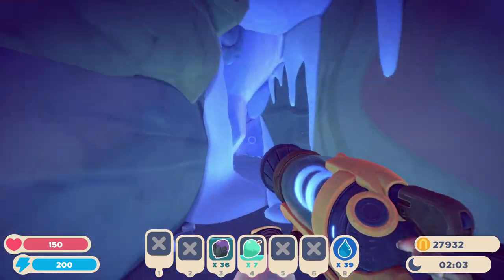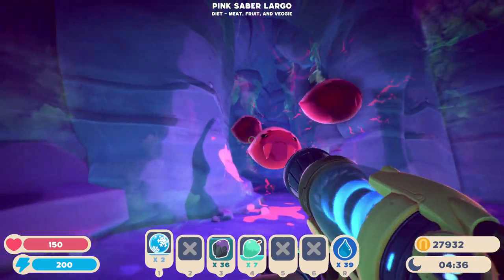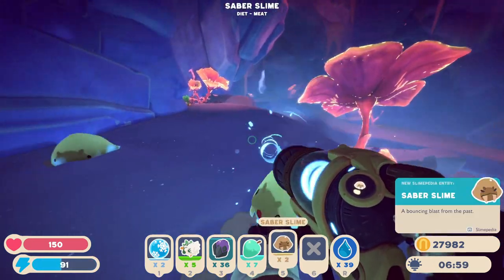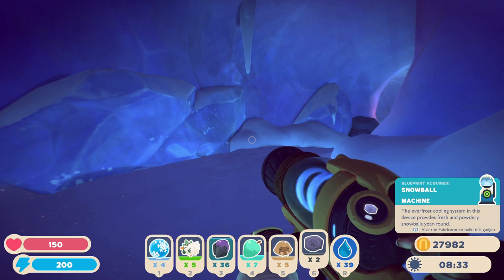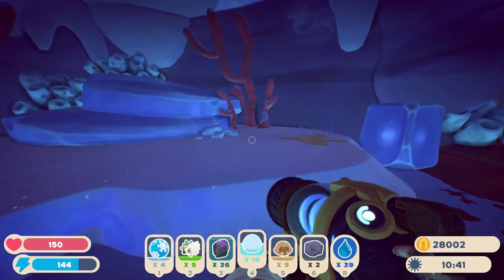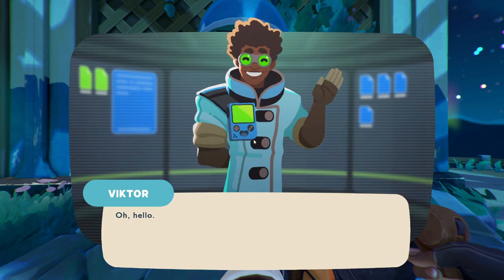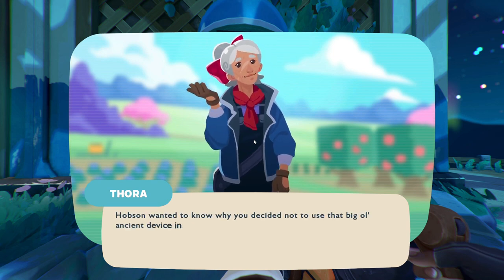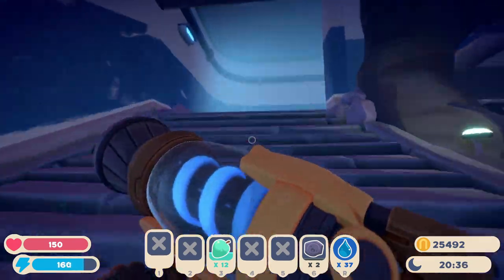New Island & Slime ~ Slime Rancher 2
Continue the adventures of Beatrix LeBeau as she journeys across the Slime Sea to Rainbow Island, a land brimming with ancient mysteries, and bursting with wiggly, new slimes to wrangle in this sequel to the smash-hit, Slime Rancher